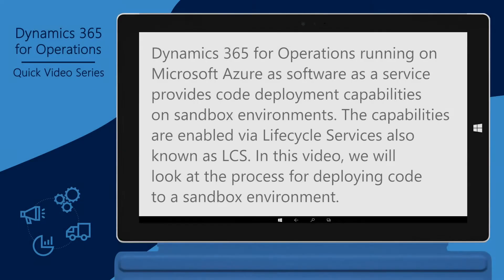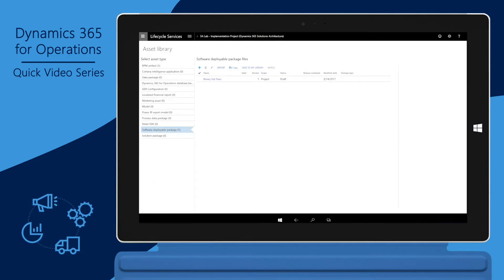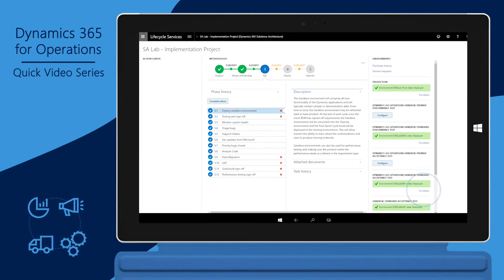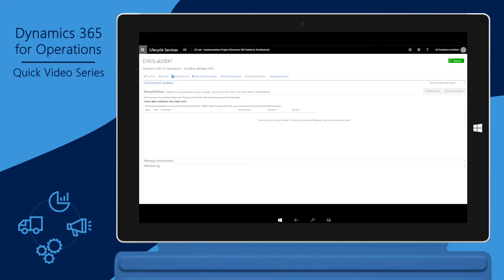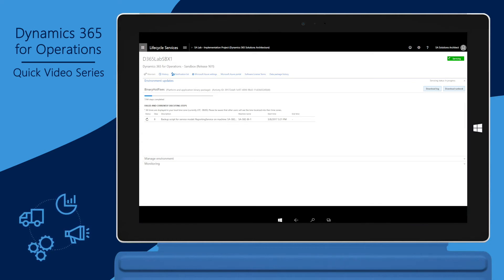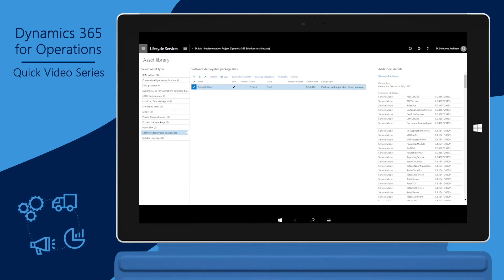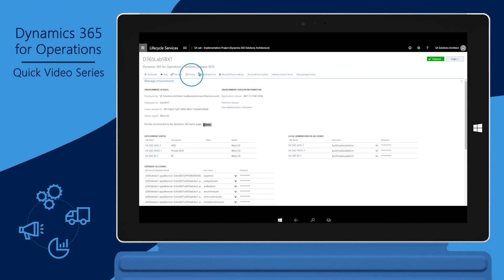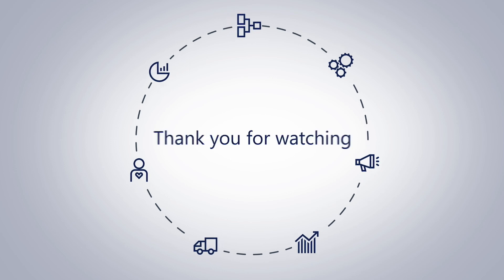Deploying code to a sandbox environment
You will learn the process for deploying code to a sandbox environment using Lifecycle Services (LCS).